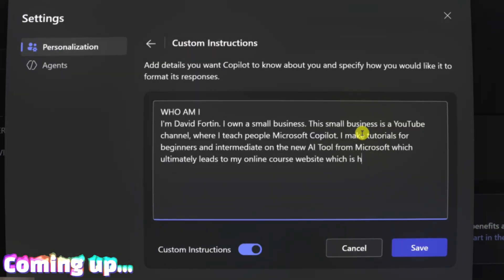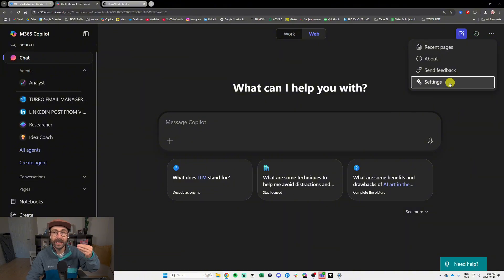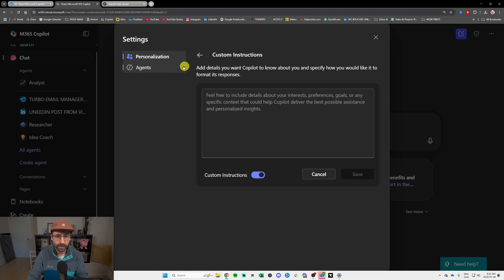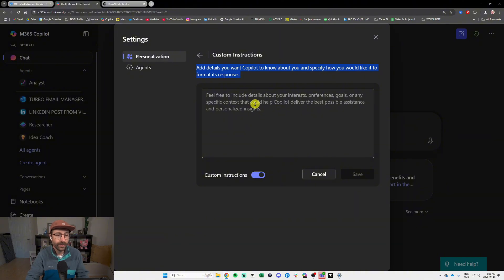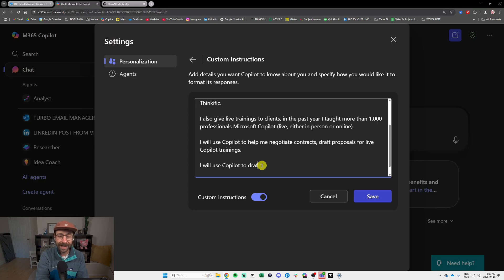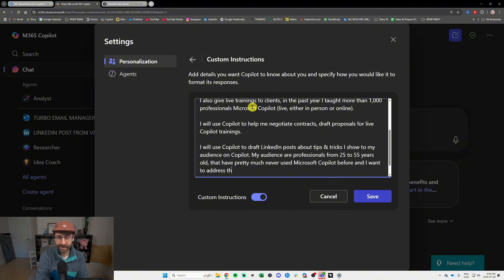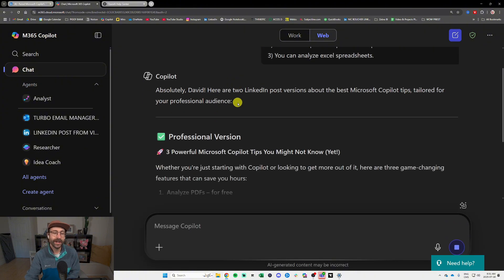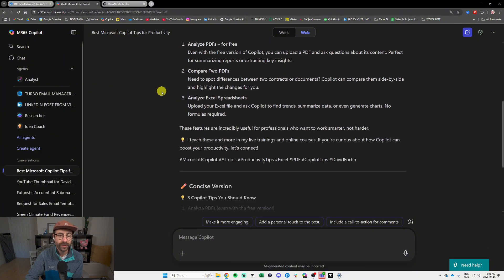Copilot Memory & Custom Instructions Tutorial for Beginners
Customize your Microsoft Copilot with Custom Instructions and Memory

In this video you will learn how to personalize your Microsoft 365 Copilot with Custom Instructions and Copilot Memory. This is perfect if you're just starting with Microsoft Copilot and want to learn about this new feature.

⏰ Timecodes ⏰
00:00 - Microsoft Copilot Custom Instructions and Copilot Memory
00:35 - Microsoft Copilot Custom Instructions Tutorial (How To)
11:16 - Micrsoft Copilot Memory Tutorial